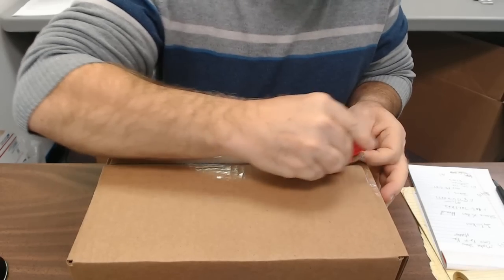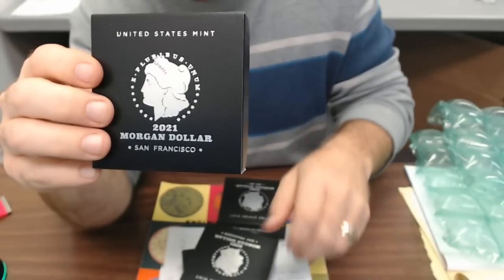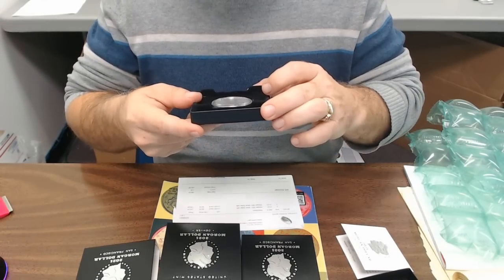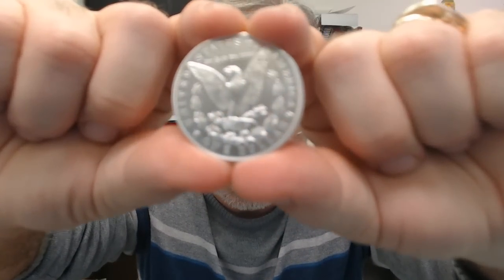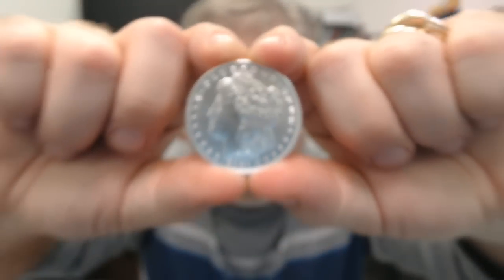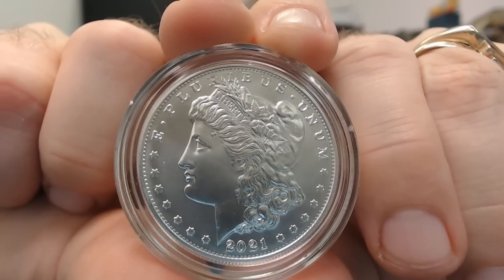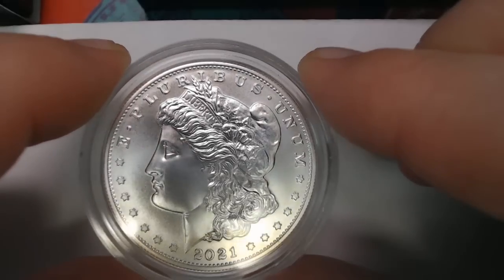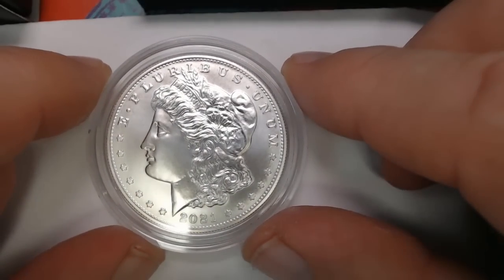I Got My 2021 S D Morgan Dollars UNBOXING!!!! US Mint Packing Is Bad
I Got My 2021 S D Morgan Dollars ! US Mint Packing Is Bad